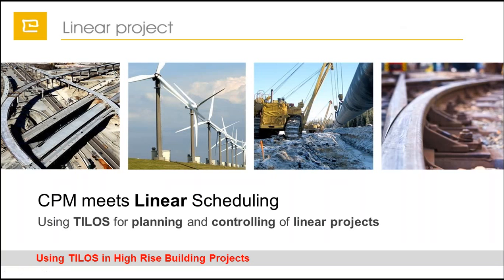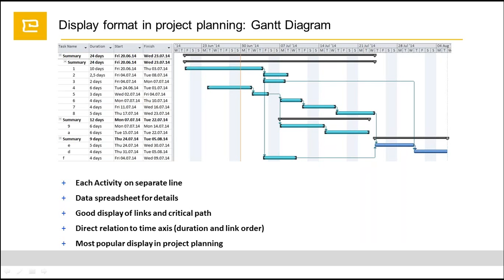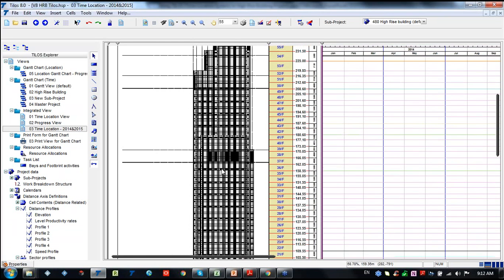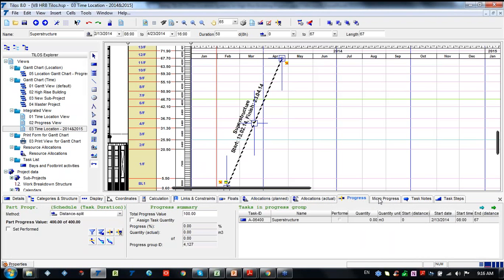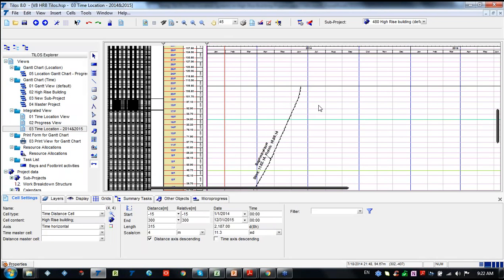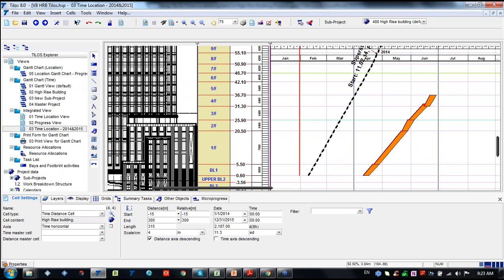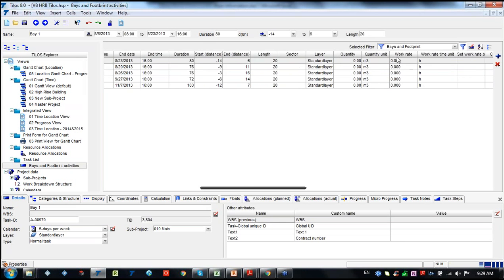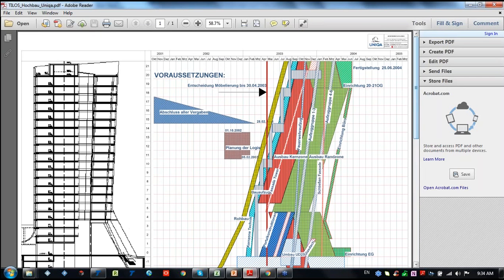Using TILOS for High Rise Building Projects - T24